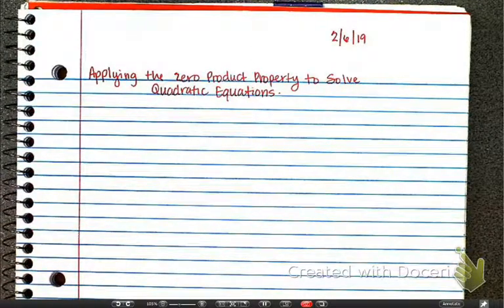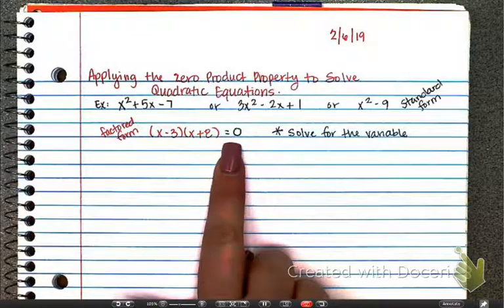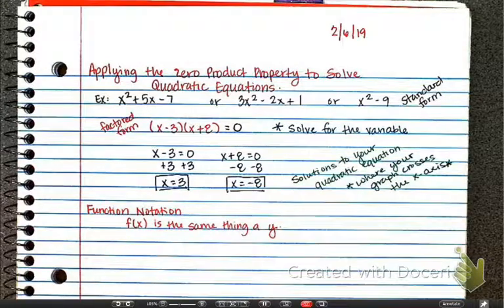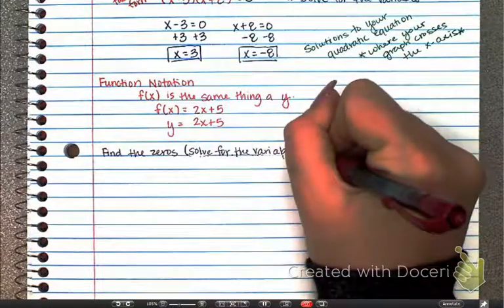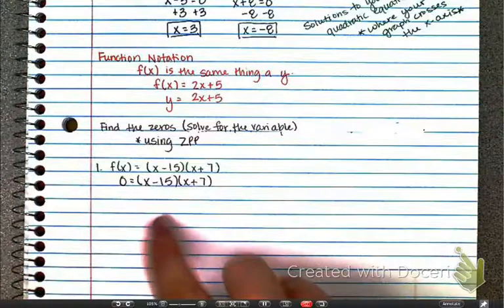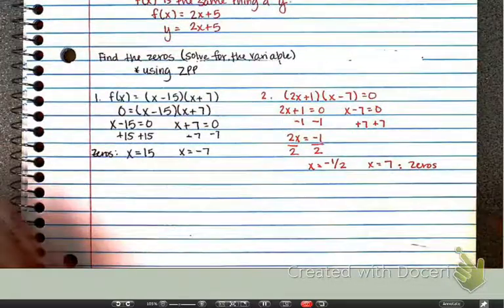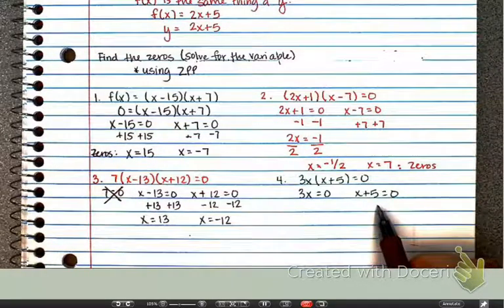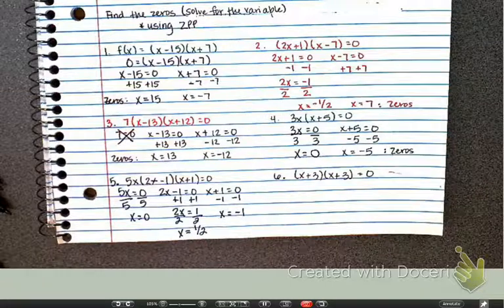Zero Product Property